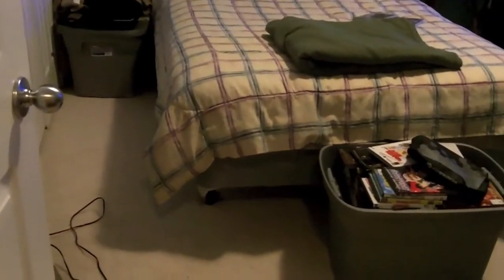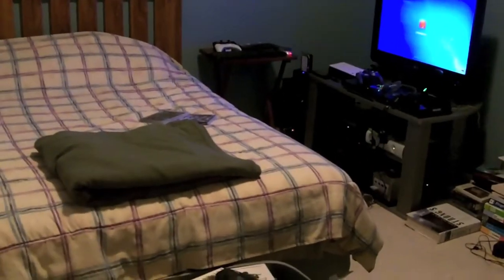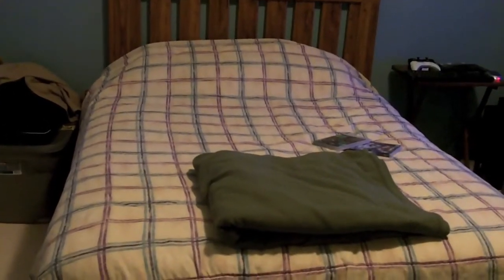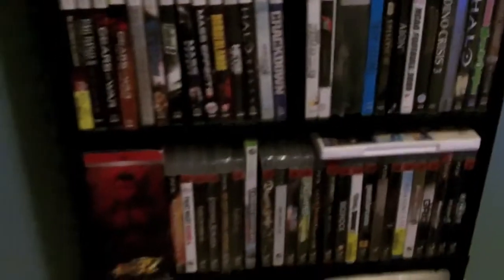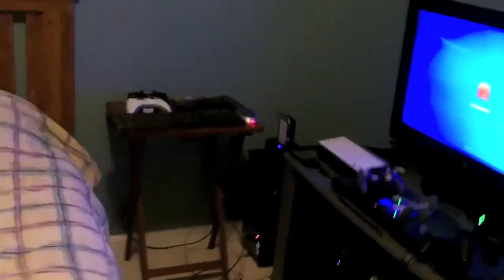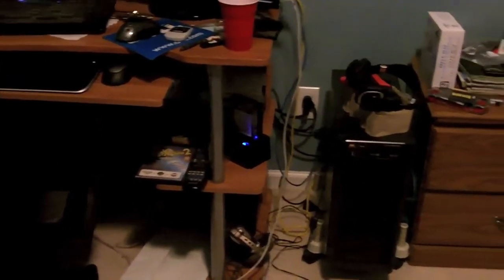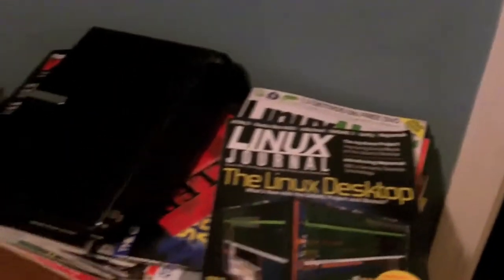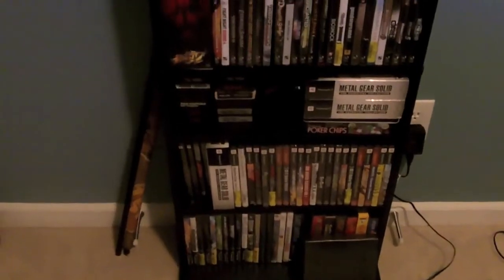[HD] Quick Room Update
Just thought I'd post a room update where I spend 80% of my day (hey its where I work from home too!!!) as well as play most of my video games. I rearranged it to fit the extra stuff I brought back from my old house over xmas break.

Pardon the cable mess. I have about 30 USB cables and wall warts to various things and am running out of places to hide them!